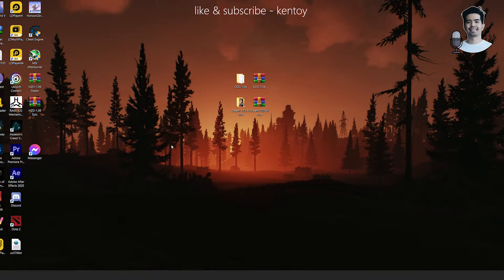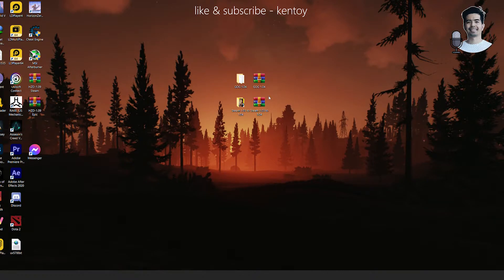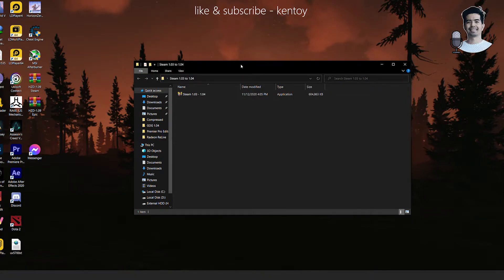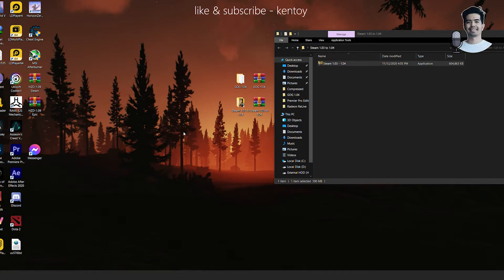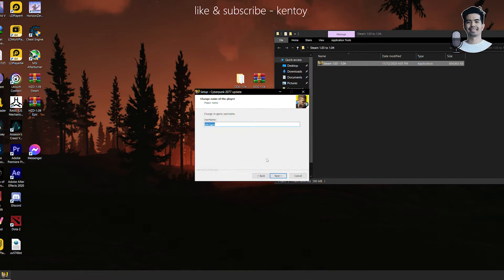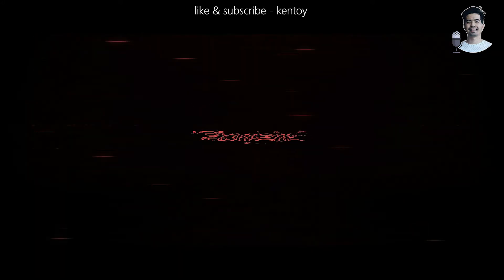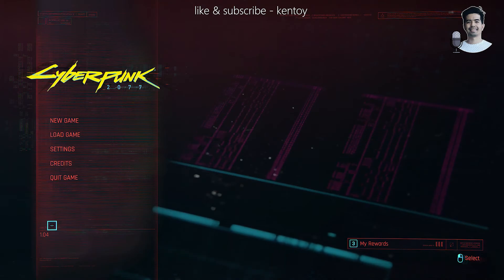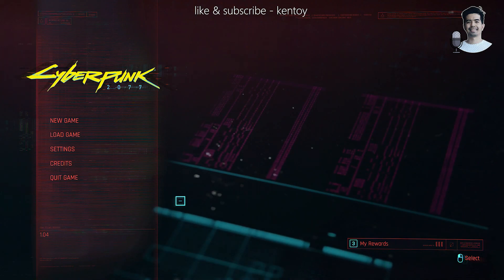Cyberpunk 2077 PC | 1.04 Patch | How to apply the patch properly | Universal Patch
First of all I do not promote piracy in my channel so please don't ask me where to download the game for free. In this video I will show you on how to identify your games current version and how to apply specific patch.

ASUS TUF B450m Gaming Plus
Nitro+ RX 5700xt 8gb OC
2x8 HyperX Fury 3200mhz
DEEPCOOL CASTLE 240 RGB
Tecware Nexus M
SpecterPro 34uw100
Rakk Ilis Keyboard (Blue Switch)
Rakk Dasig Mouse